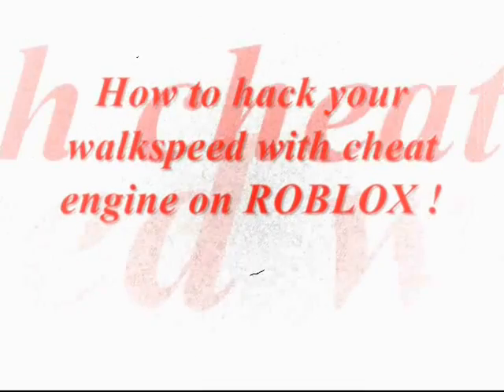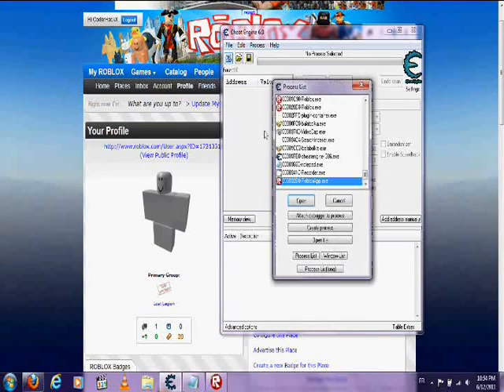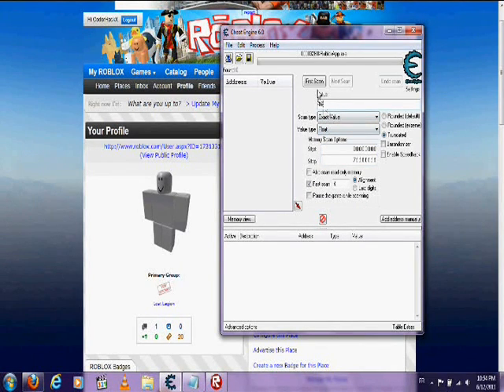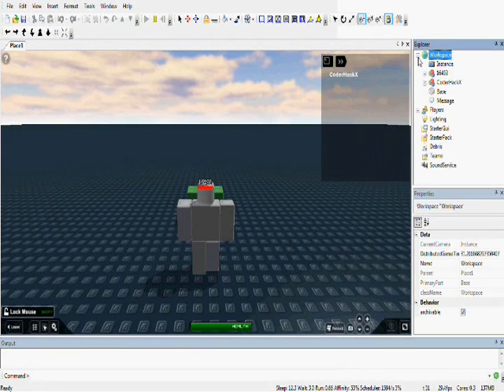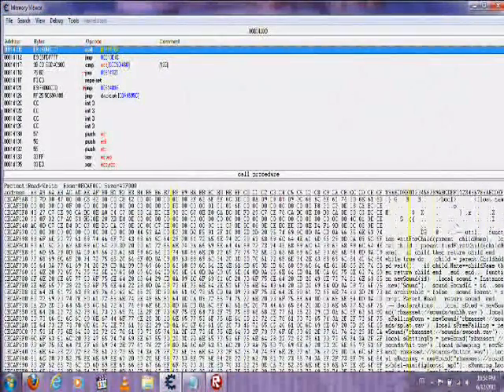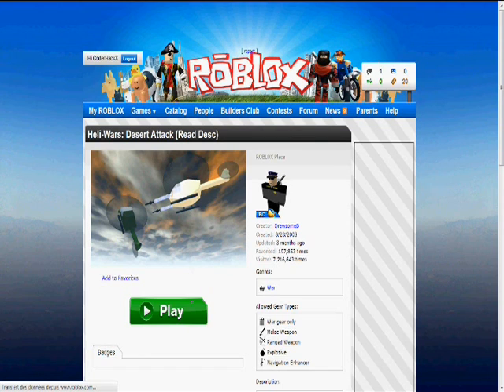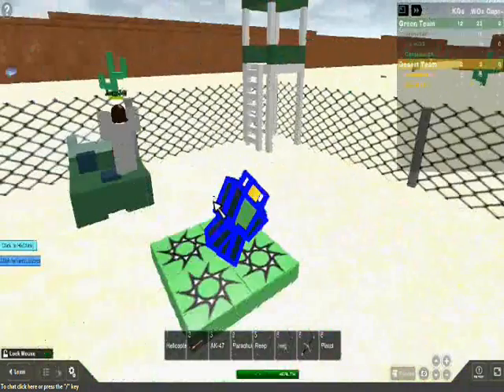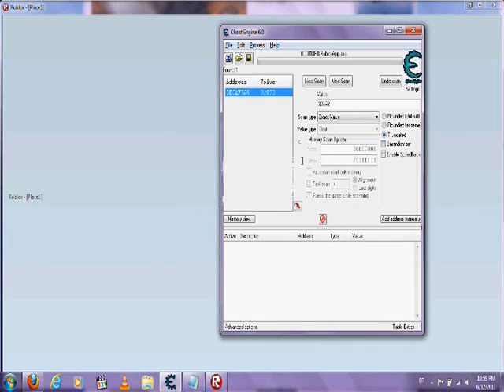Roblox True SpeedHack !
I'll show you how to hack your walkspeed on roblox with cheat engine.
I won't use the speed hack on cheat engine because it may shutdown your game but I found how to hack my WalkSpeed value and I'll change it with cheat engine.

Have fun !